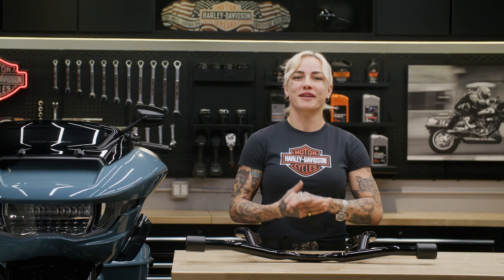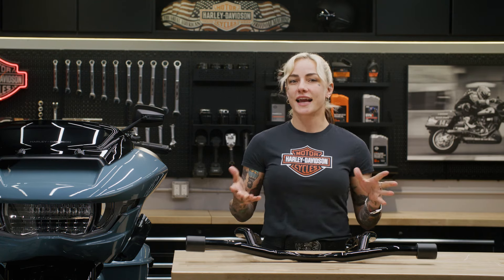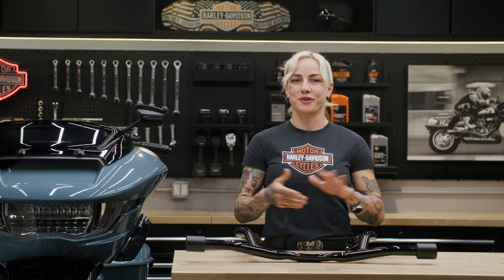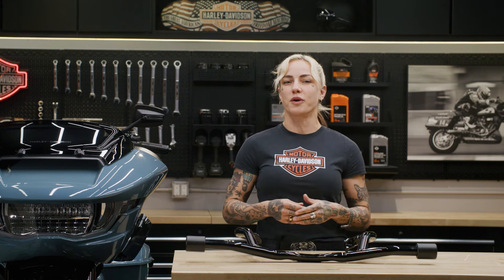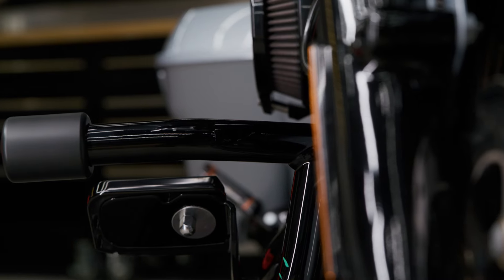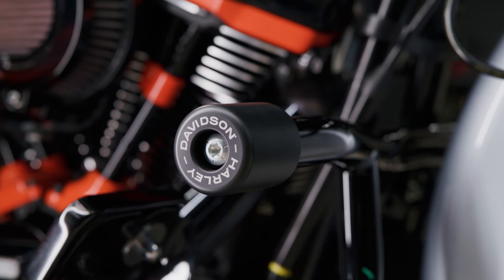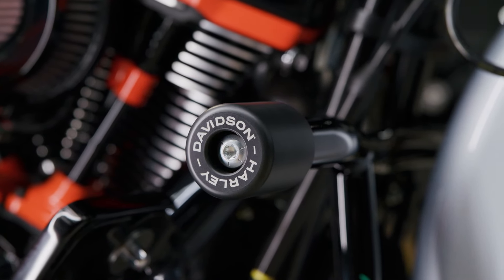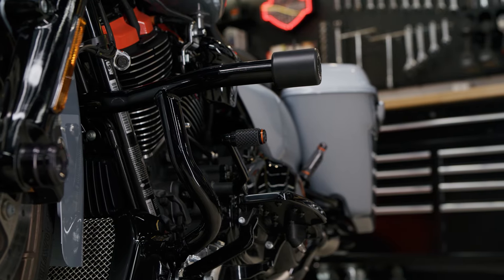Flat Out Bar - Harley-Davidson - 49000242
Hol Dir Schutz beim Umfallen im dezenten West Coast Performance-Style ohne die Bügel von früher. Bietet in gewissem Umfang Schutz für den vorderen Teil des Motorrads, wenn die Maschine bei niedrigen Geschwindigkeiten umkippt.